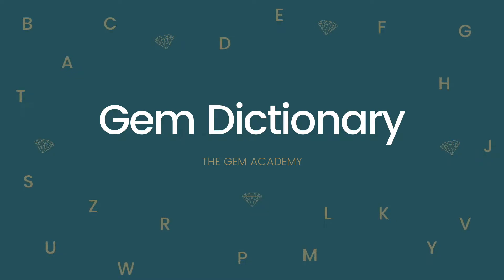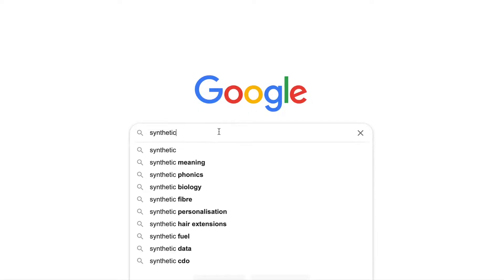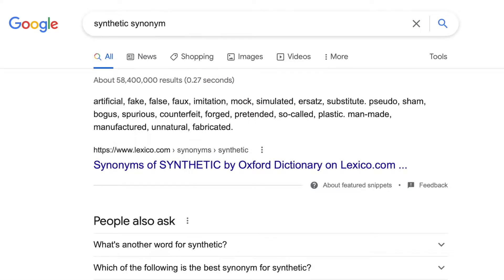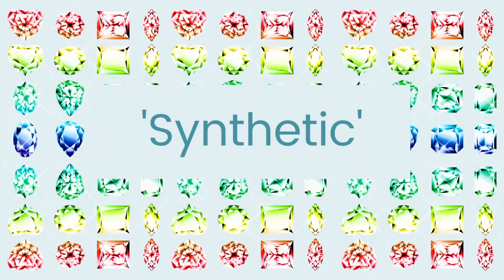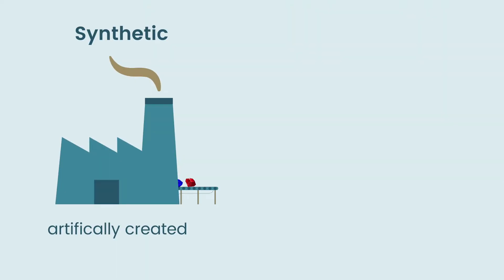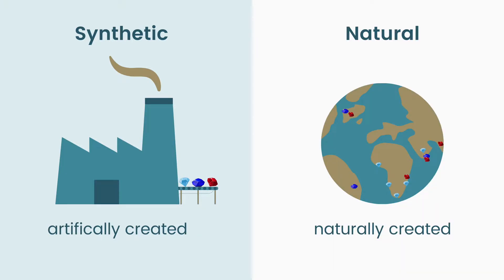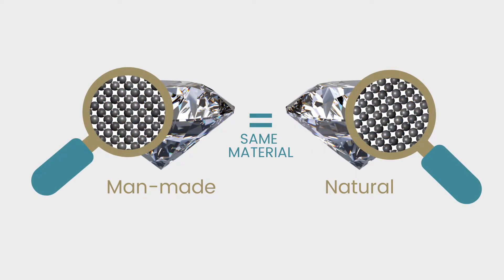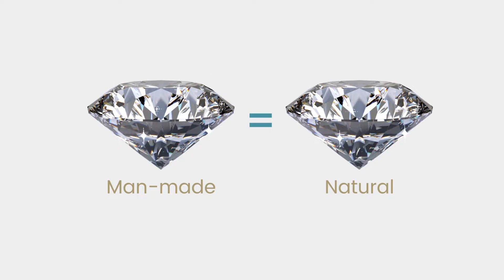'Synthetic' explained - Gem Dictionary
Welcome to Gem Dictionary by The Gem Academy where we explain the terminology used for gemstones. Read more about ‘synthetic’ gem materials here…

There are multiple definitions (and very confusing synonyms) linked to the term ‘synthetic’. This can cause confusion when discussing synthetic gem materials, as ‘synthetic’ has a very particular definition when used in reference to gems and gemmology. It’s good to know that our understanding is not necessarily ‘wrong’, but it just might not be right when used within this context! Life is about learning, unlearning and relearning. The Gem Academy is here to help with the gem stuff.

I hope you enjoyed this explanation and that you tune in again!

The Gem Academy is an online school that currently specialises in educating the jewellery trade on laboratory-grown diamonds (I cannot think of anything more important right now. Can you? Expensive and hard to identify. We all need help).

I have big dreams for the future – but one step at a time. Thank you for joining me on my journey.